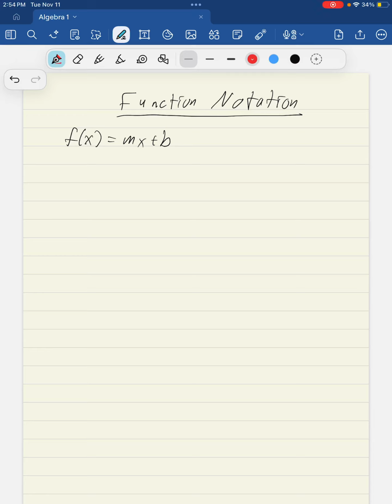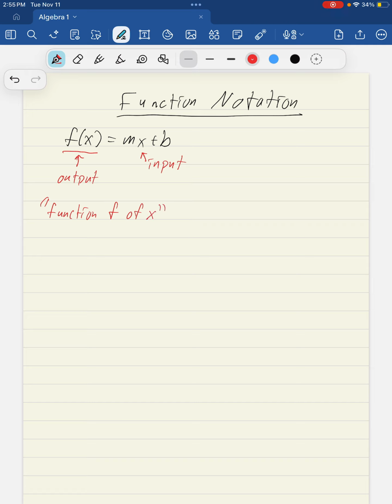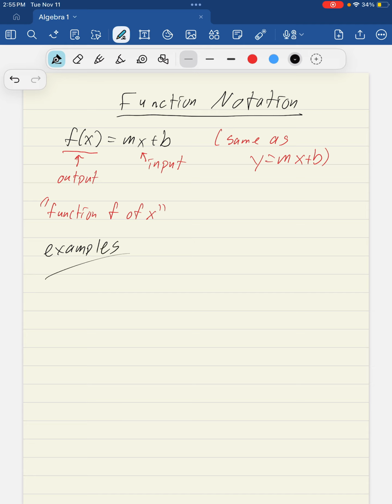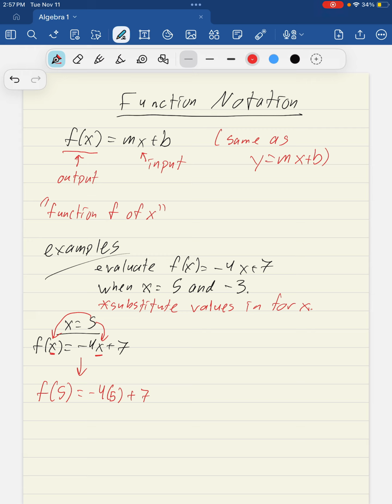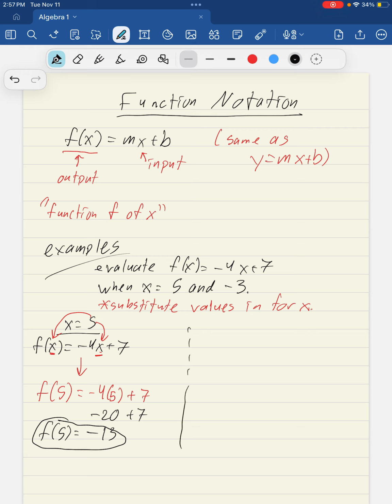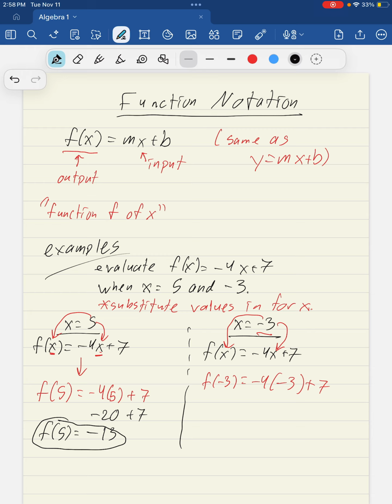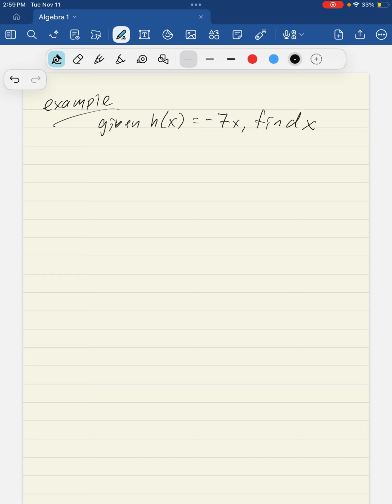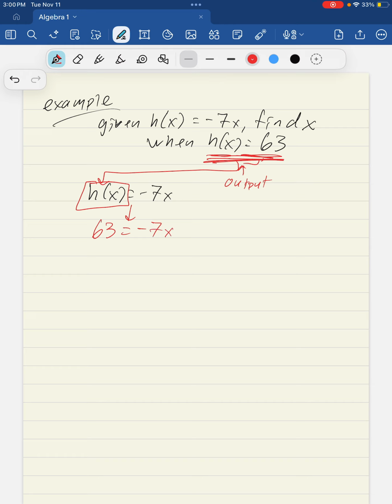Algebra 1 - Unit 3-1: Lesson 4: Function Notation